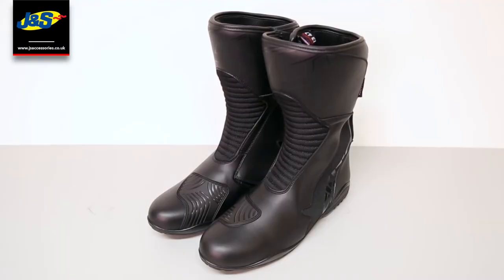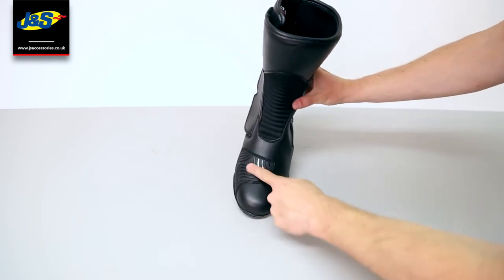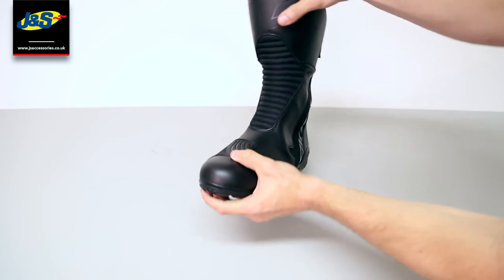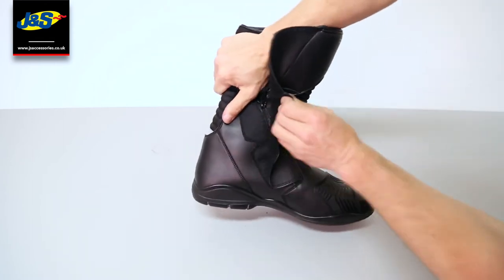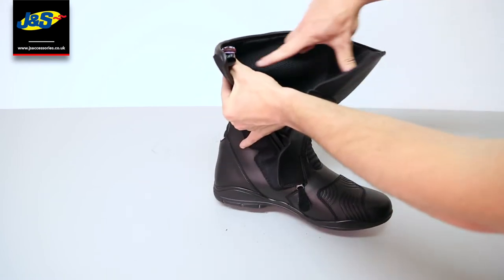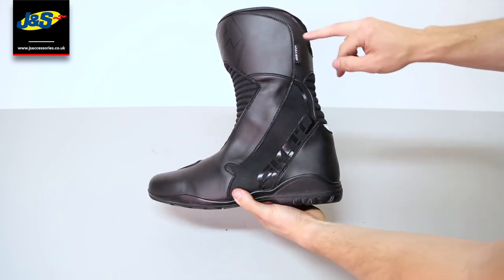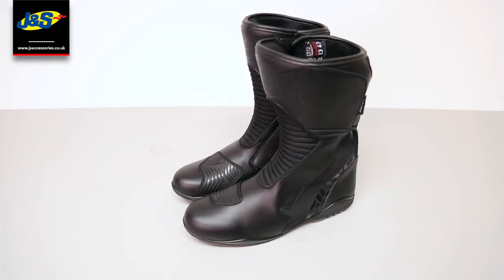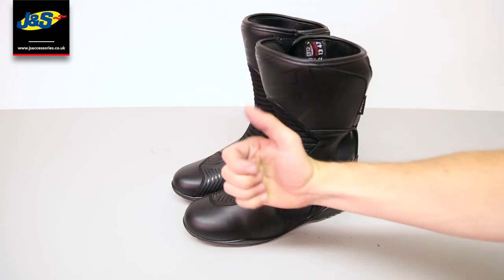Akito Pathfinder Boots - J&S Accessories Ltd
The Akito Pathfinder motorcycle boots are a CE approvedÂ sports-cut touring boot that are fully waterproof thanks to a breathable waterproof sock lining. Reinforcement at the ankles and gear change panel gives added durability along with a non-slip oil resistant sole. The full-length opening provides ease of access and accordion stretch detailing gives ease of movement and comfort. Subtle reflective detailing gives added night visibility.